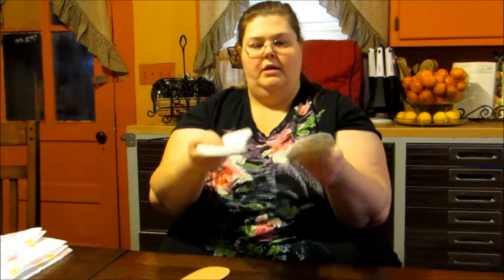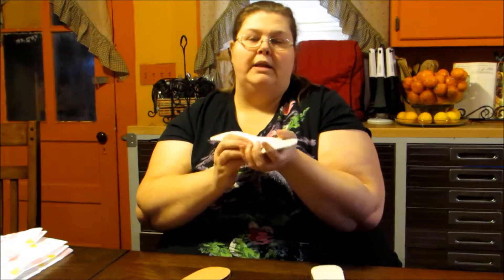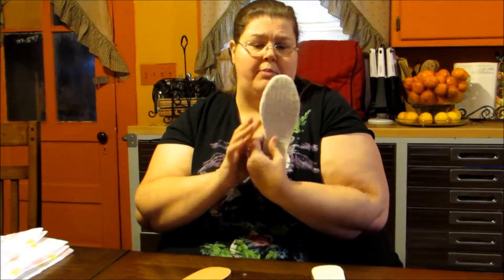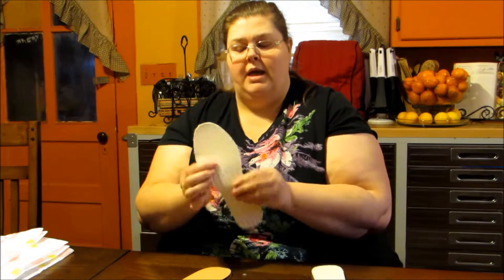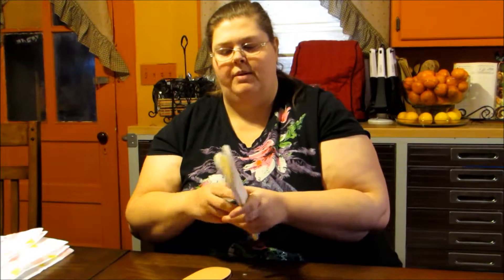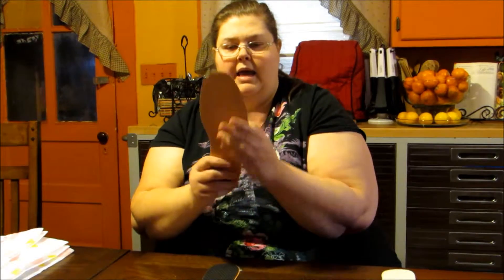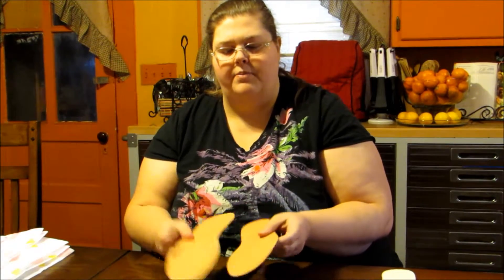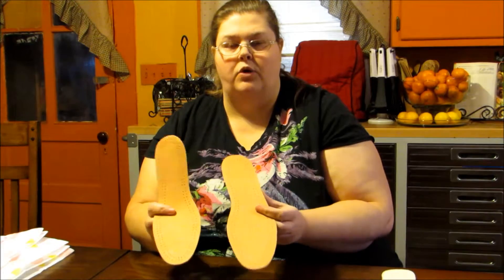Shoeslulu Lambswool & Lambskin Insoles Review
Today I am here to tell you about Shoeslulu Lambswool & Lambskin Insoles which you can find on Amazon I received this product as part of a promotion in order to facilitate an honest and unbiased review.